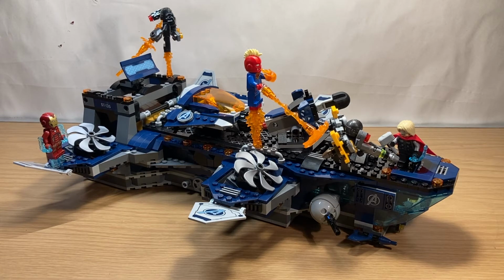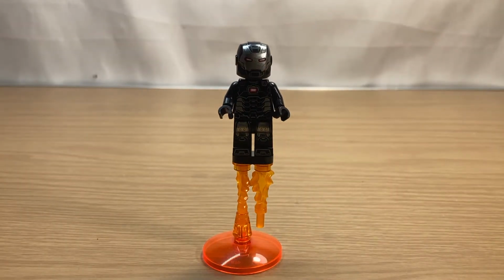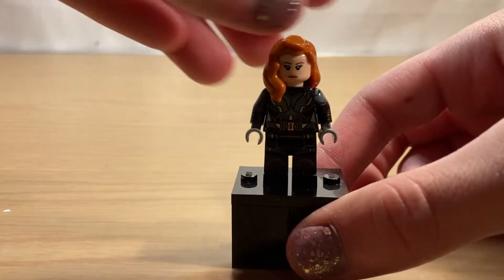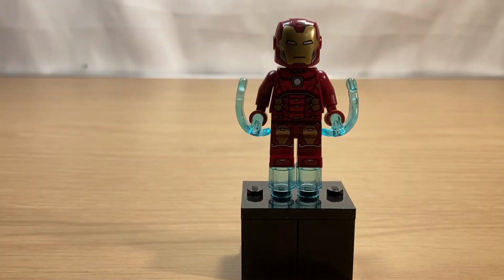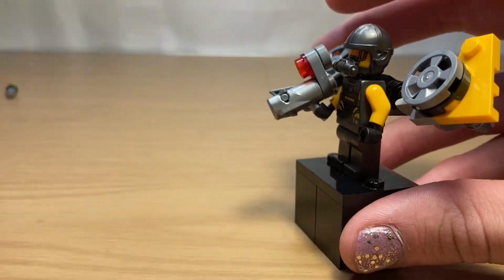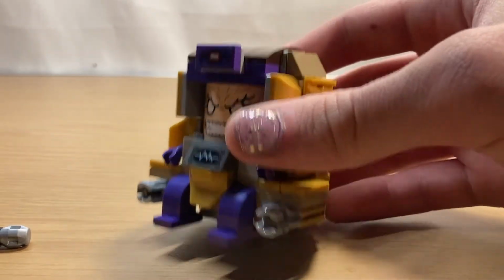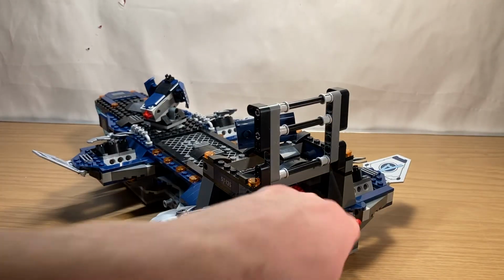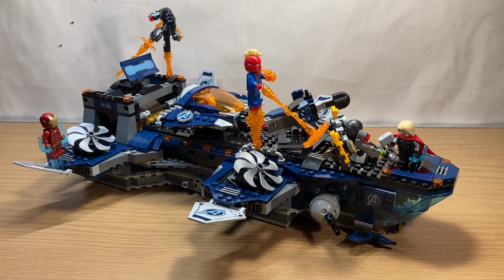LEGO Avengers Helicarrier Review -- Set 76153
Today we're going to be taking a closer look at the Minifigures and build of the Summer 2020 Helicarrier!